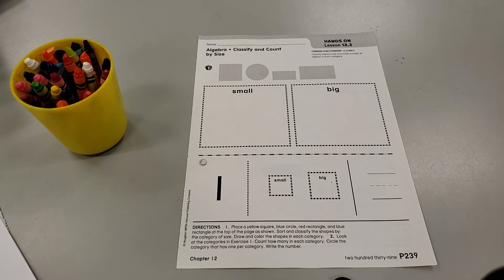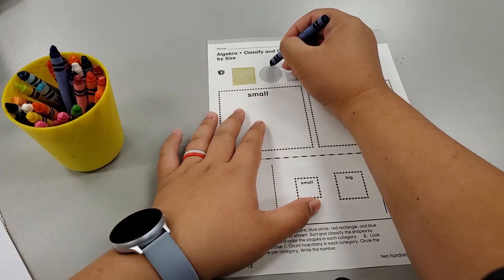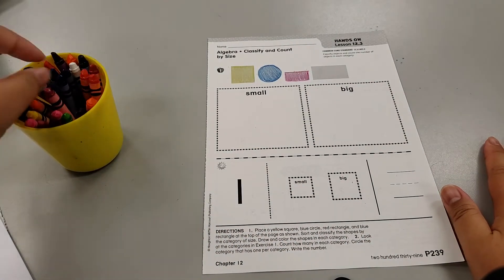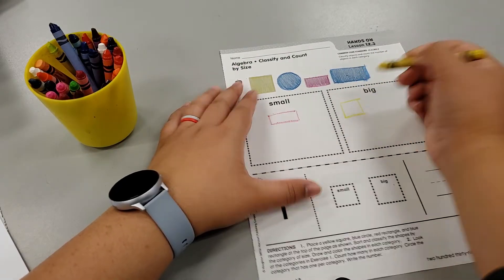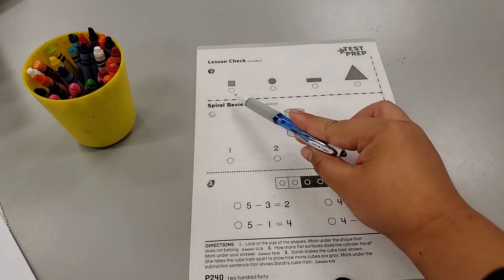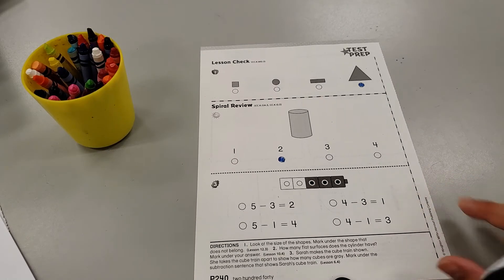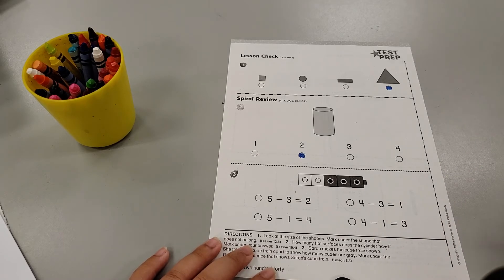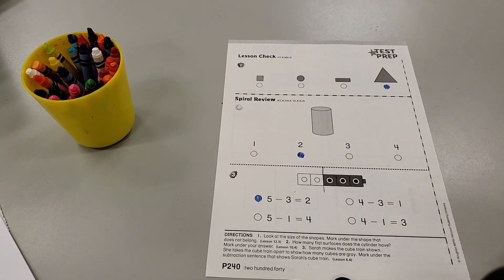TK Math - Classify and Count by Size